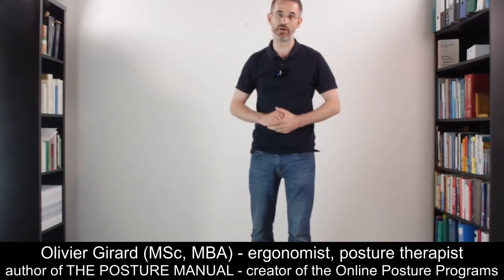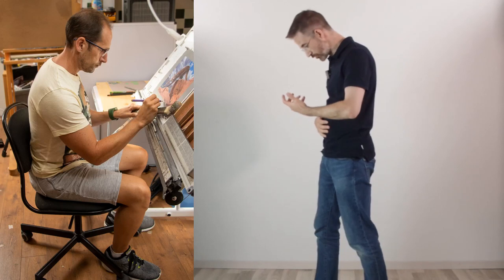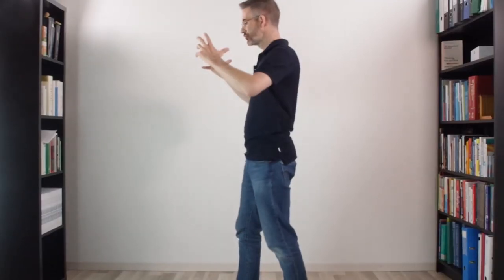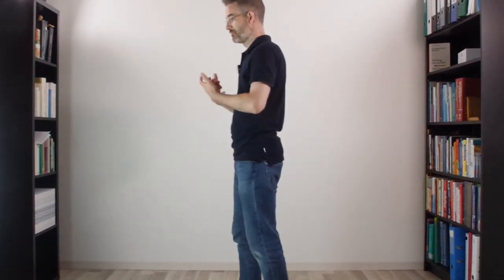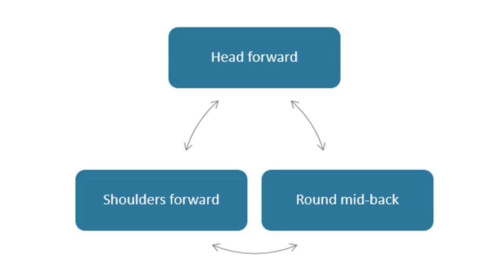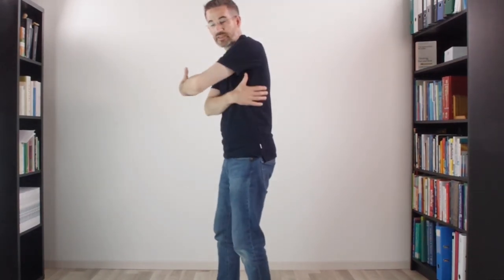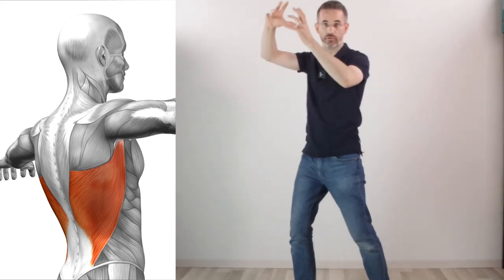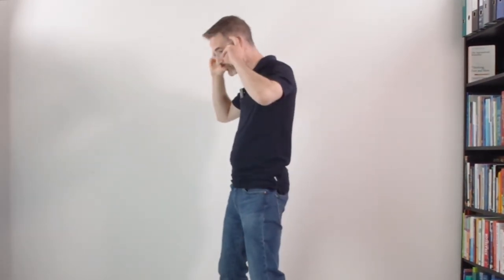Posture for Artists Part 3 of 4 fix your forwards head posture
Posture for Artists Part 3 of 4 back pain, forward head posture

Painting and drawing can cause back pain and also pain in the neck, shoulders, elbow and wrist: prolonged sitting is a hazard, as well as round shoulders posture, forward head posture, excessive neck flexion or neck extension.

In this video series we will show you how to fix your back pain, improve your sitting posture and pick the best chair for artists and painters.

posture exercises - coming next

forwards head posture fix, jason morgan wildlife art, posture guru,